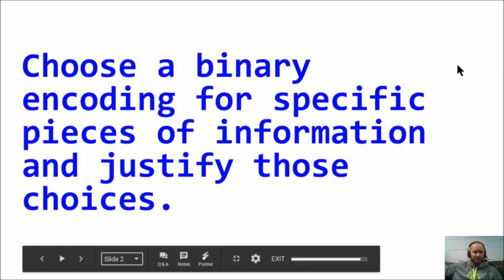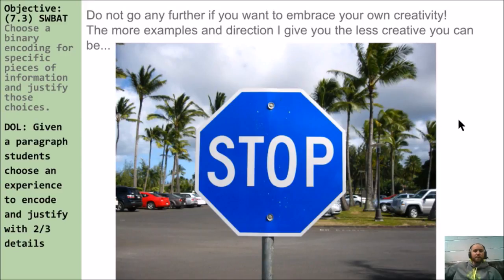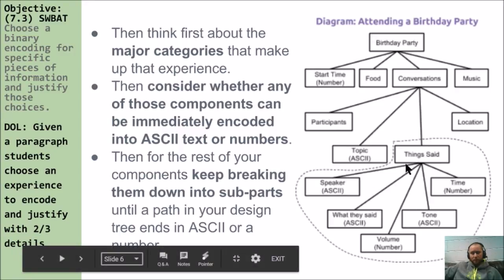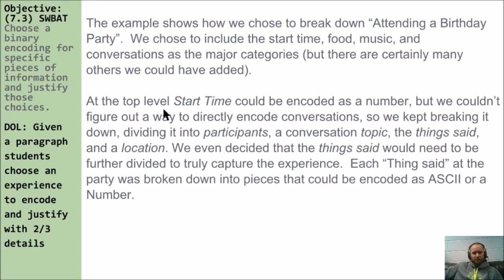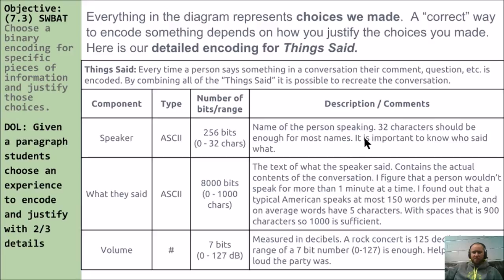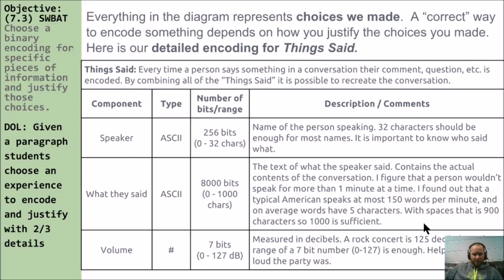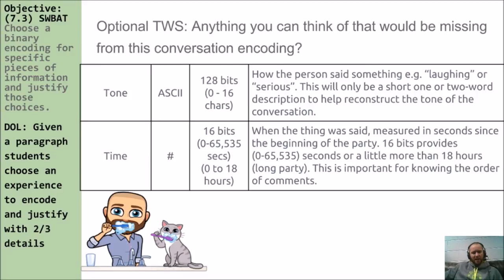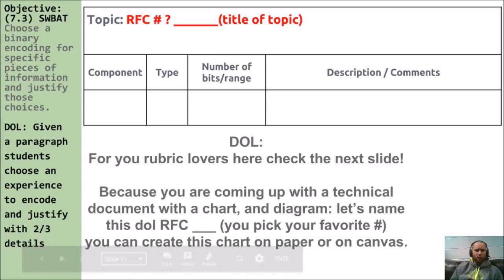Day 6.5 Encoding with a top down design